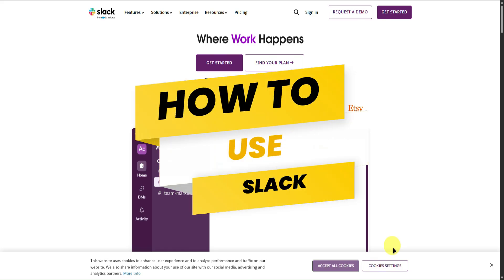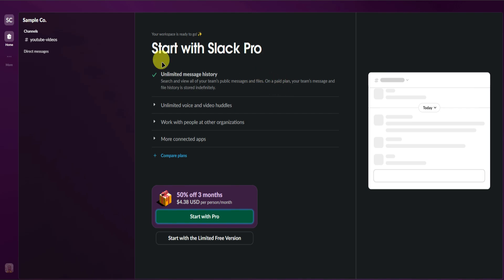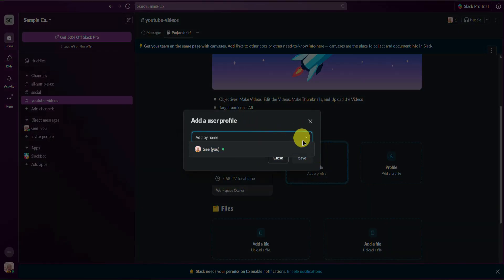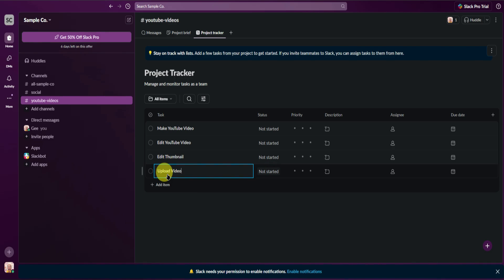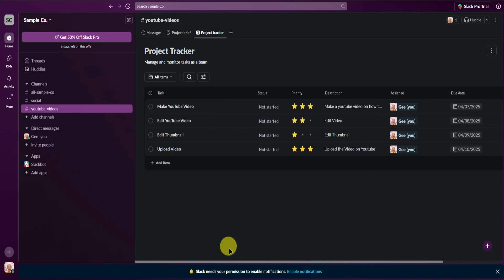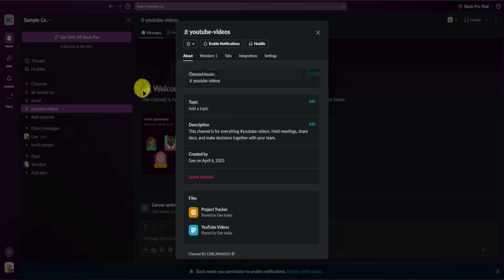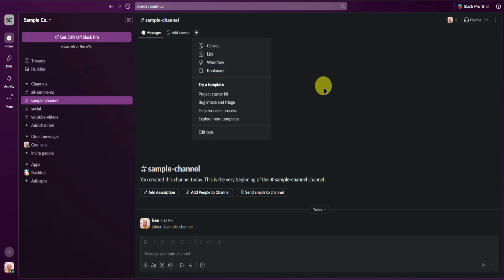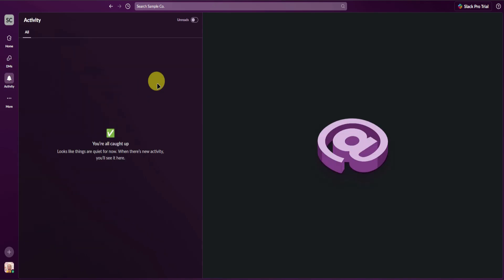Slack Tutorial (2025) | How To Use Slack As A Beginner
In this video, I’ll walk you through how to use Slack as a complete beginner in 2025. Learn how to navigate the interface, send messages, join channels, and organize your workspace effectively. This tutorial is perfect if you're just getting started with Slack or switching over from another platform.

In 2025, Slack is more than just a chat app. It’s like your team’s digital office. You can chat with teammates in real time, organize convos into channels (like marketing or project-x), and even DM people privately when you need to. It keeps everything in one place, so you’re not hunting through 15 email chains or random Zoom links anymore.

But the real glow-up? Slack’s AI tools in 2025 are seriously next level. You can ask it to summarize a whole thread (even if you’ve missed 100+ messages), generate quick replies, or help draft updates. It’s kinda like having an intern who actually understands what you’re working on.

Another cool thing: Slack plays nice with basically everything—Google Drive, Trello, Notion, Zoom, GitHub—you name it. You don’t have to keep switching tabs or juggling apps. Plus, you can automate repetitive stuff using Slack workflows (think: auto-approvals, feedback requests, reminders) without needing to be a tech wizard.

And yeah, the free version still exists in 2025. It gives you access to recent messages, integrations, and basic features. If you’re a small team or a freelancer working with clients, the free plan is super handy.

Why people love Slack in 2025:

Real-time team chats + organized channels

AI-powered summaries and smart replies

Works with all your favorite tools

Easy to use, clean interface

Great for remote and hybrid teams

So if you want a smarter, cleaner, and actually helpful way to work with your team, Slack is still a go-to in 2025.